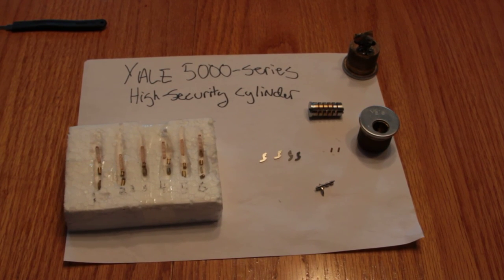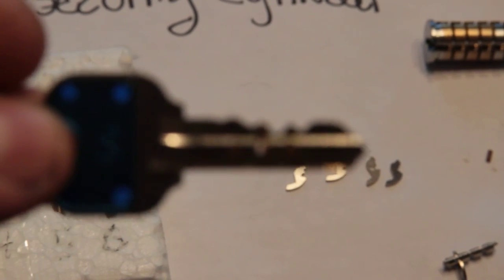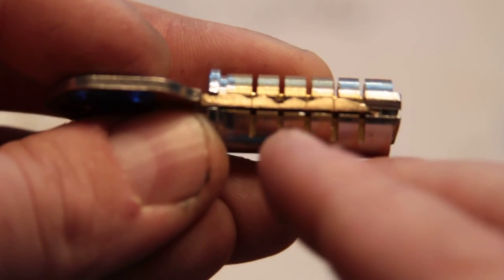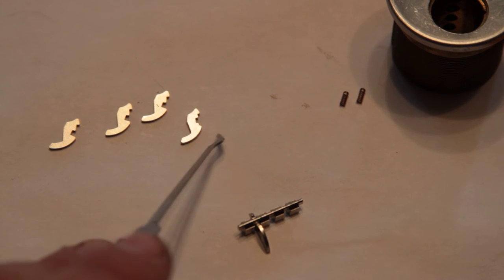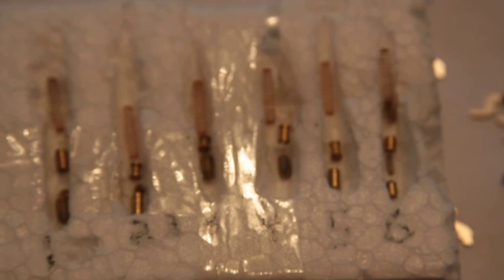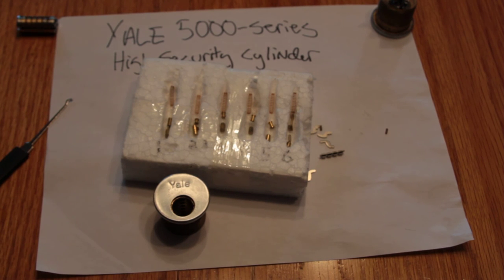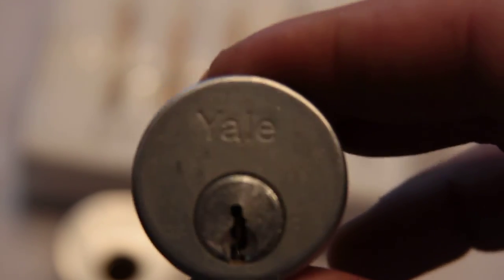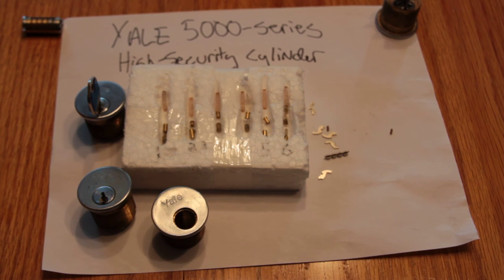(002) Yale 5000-series Security Lock Cylinder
This is not a picking video.

Yale and Banham (UK) produce high-security versions of some of their cylinders. In the Yale 5000-series, this includes a second, independent locking mechanism. Bitting along the bottom ward of the key interacts with levers which, when aligned correctly, release a sidebar.

According to Yale's product literature, keys of this type are factory-controlled. This then provides key control, another aspect of high-security locks. Additionally, the plug contains anti-drill pins protecting the sidebar and the shear line. Yale also makes a UL-Listed version, which has even more drill protection and a spiffy UL logo on the face of the cylinder.

I have not successfully picked this lock with the sidebar installed, though I have picked the sidebar itself. Perhaps someone out there can provide some tips. :)

This video is provided for informational/educational purposes only. Please obey all applicable laws and regulations in your jurisdiction.